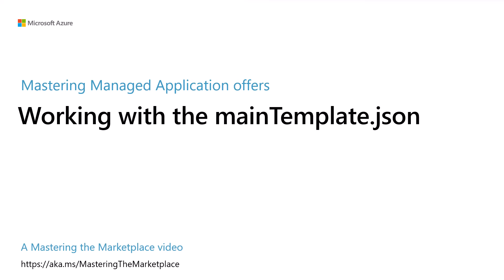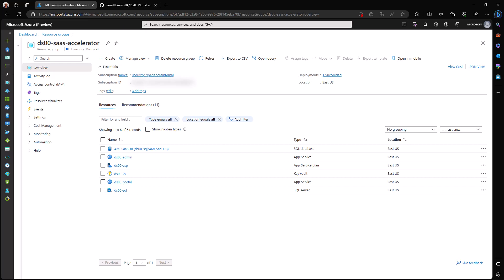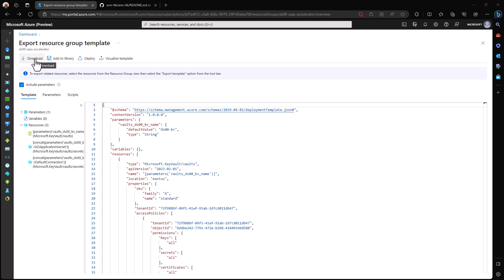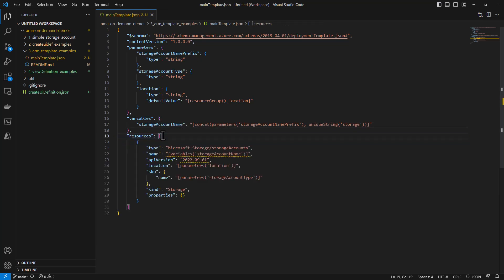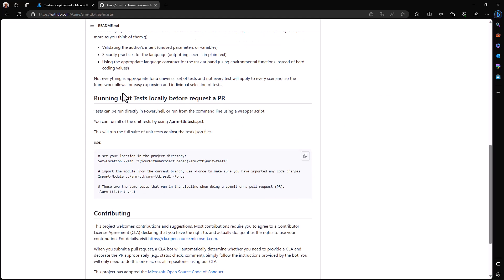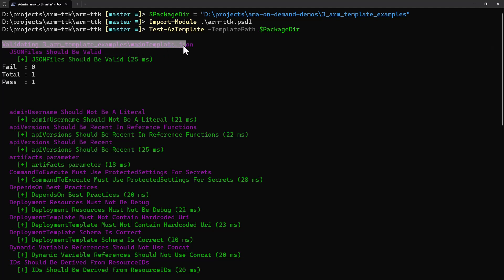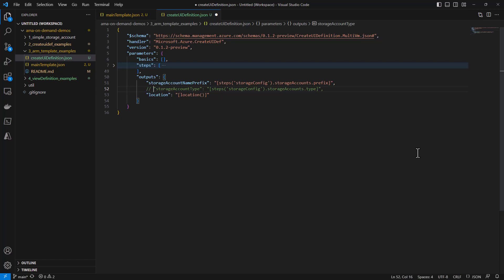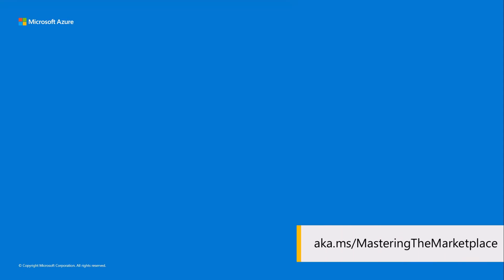Working with mainTemplate.json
This demo-only module explores the ARM template required by Managed Applications in the deployment package.

00:00 – Overview
01:01 – ARM templates in Azure
04:14 – ARM template nomenclature
06:32 – Testing with ARM-TTK
11:43 – Summary

This video is one of a series on Managed Application offers in the Azure Marketplace. For the full course, including hands on labs,